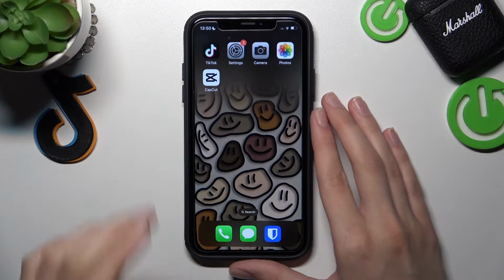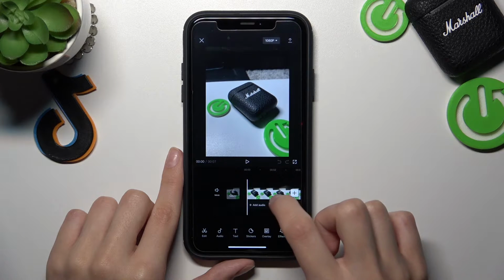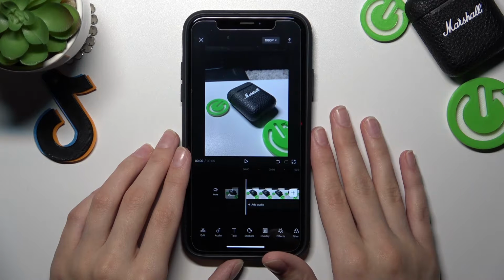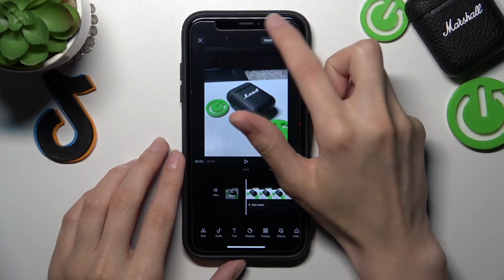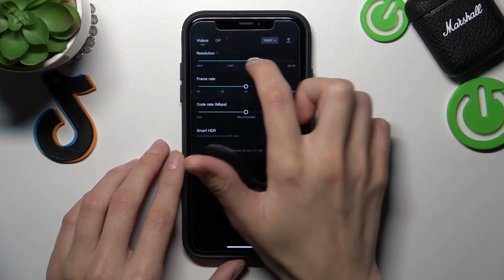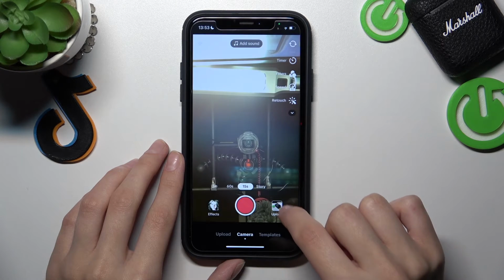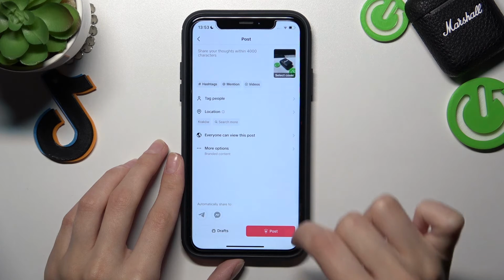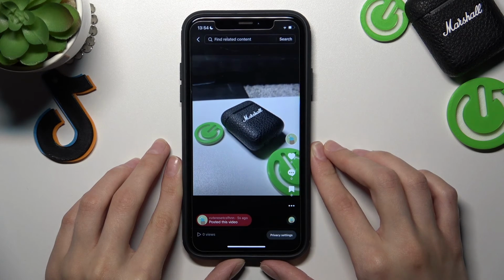How to Post High Quality Video on TikTok - Use CapCut Application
in a few clicks — no design skills needed! Find out more info about TikTok app at
In this tutorial, we will show you how to post very high-quality videos on the TikTok application using the CapCut app. Our expert will show you how CapCut application works and how it can help you enhance the quality of your TikTok videos. You'll learn how to easily import your videos into CapCut app, use  all of editing features, and then export the enhanced video back to TikTok. For more tips and tricks, make sure to visit our YouTube channel.

How to post high quality video on TikTok? How to increase TikTok video using CapCut app? How to change TikTok video quality? How to set the best video quality on TikTok? How to import videos into CapCut Application for TikTok? How to enhance video quality using CapCut Application for TikTok?